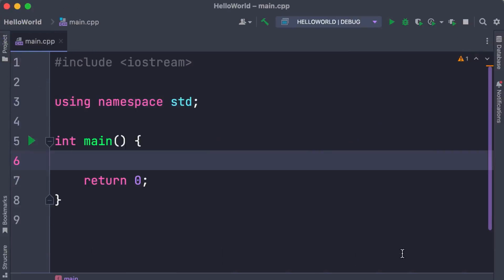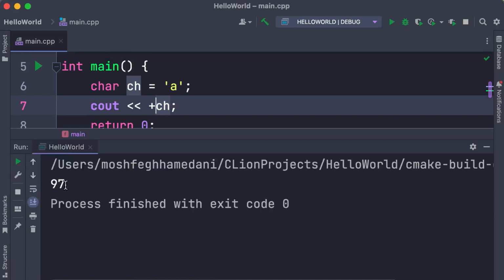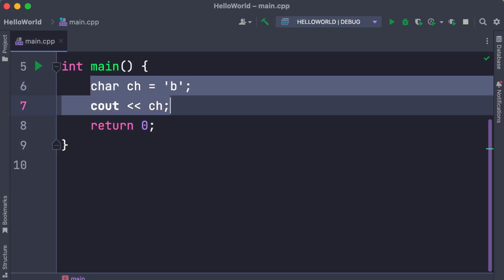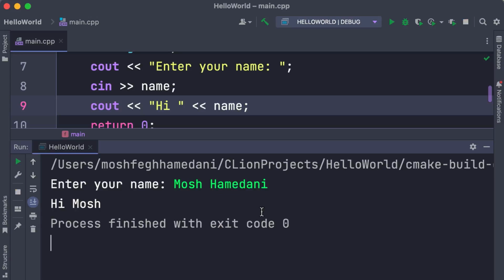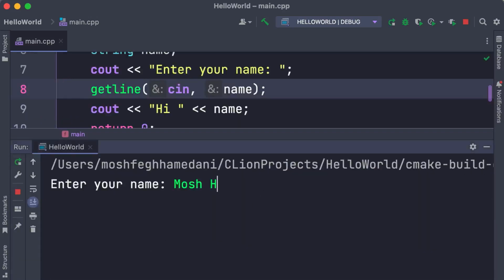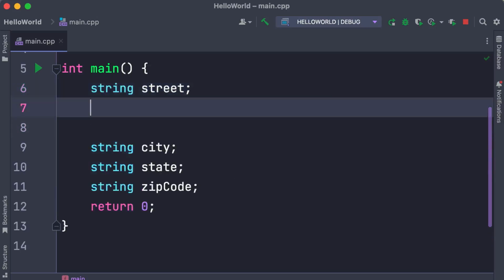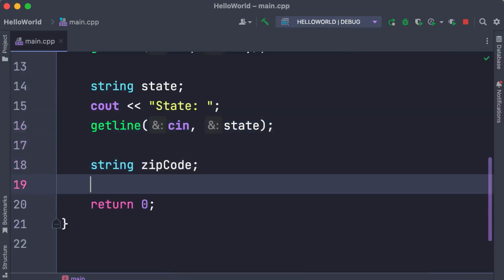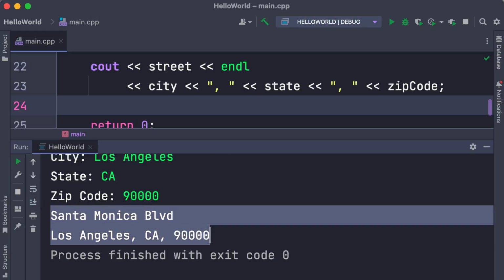27 Working with Characters and Strings